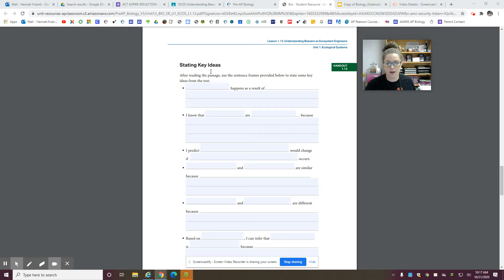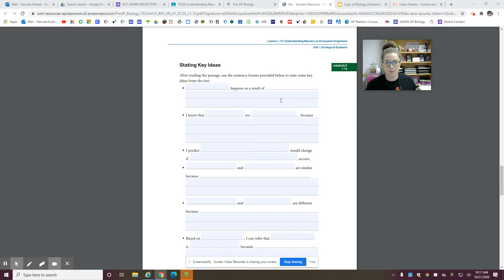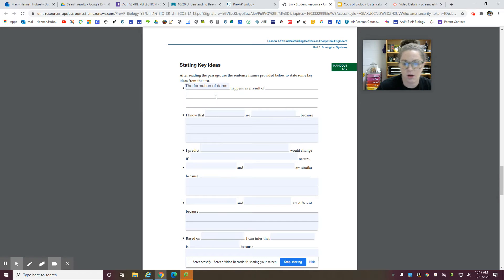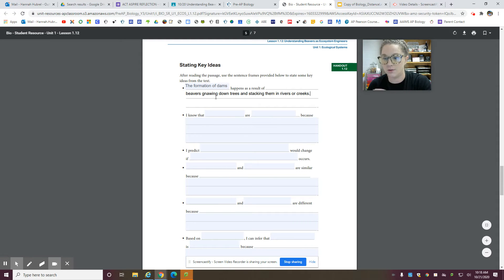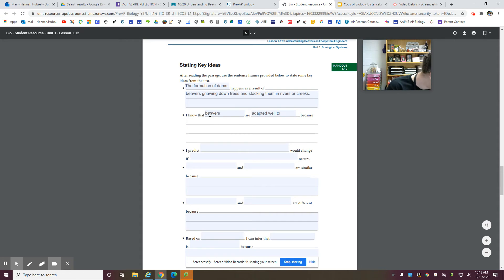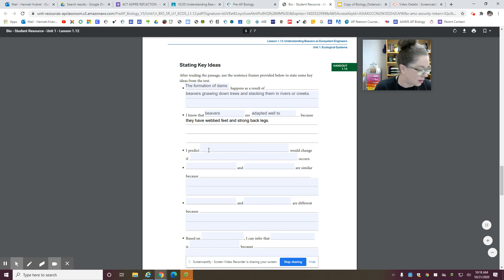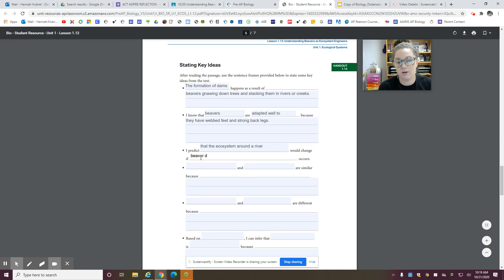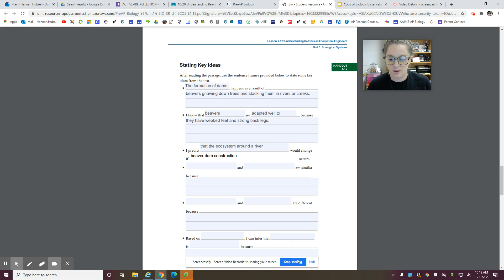VIDEO 2! Explaining 'Stating Key Ideas'